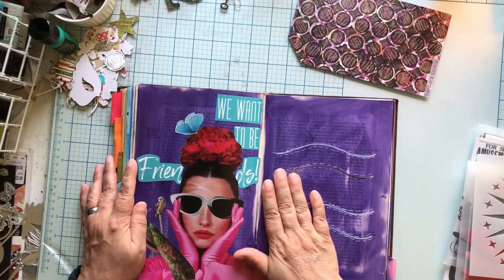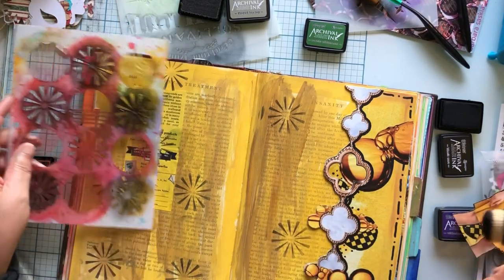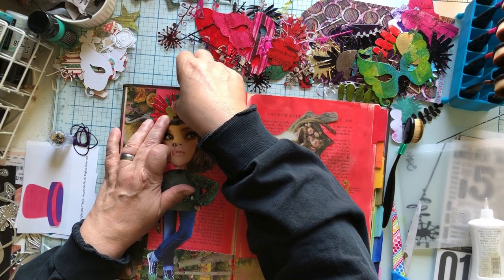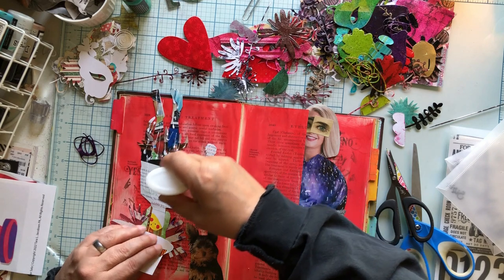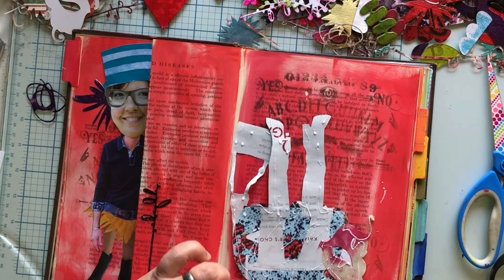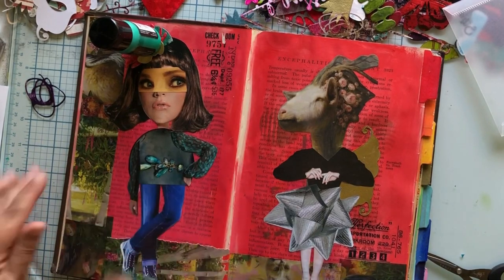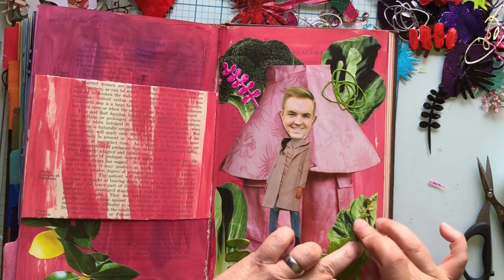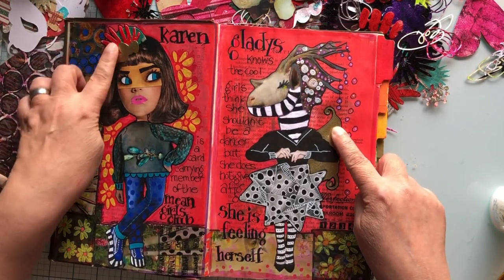Altered Book Magazine Collage - Karen and Gladys (Using My Tim Holtz Dies!)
Today we are going to have a super long play together in my altered book using the mixed media die cuts that we made yesterday!

PRODUCTS USED

• Archival Ink Pad (Villainous Potion, Black Soot, Rustic Wilderness, Fired Brick)
• Pitt Brush Pens (India ink)
• Distress Paints (Peeled Paint, Lucky Clover)

In case you would like to send me a couple of bucks to buy art supplies!!!